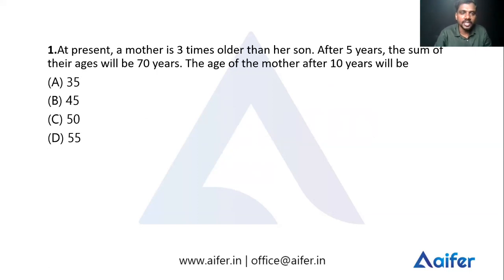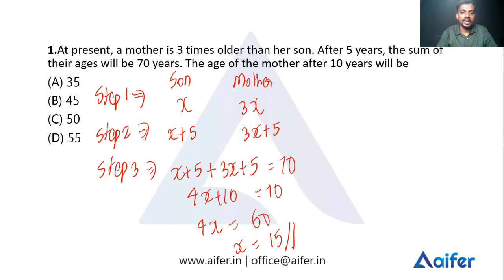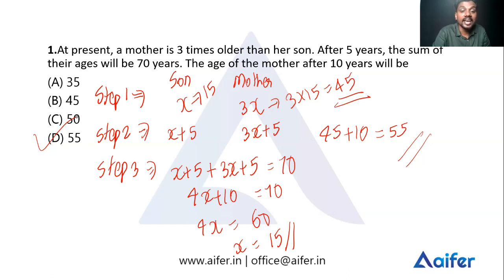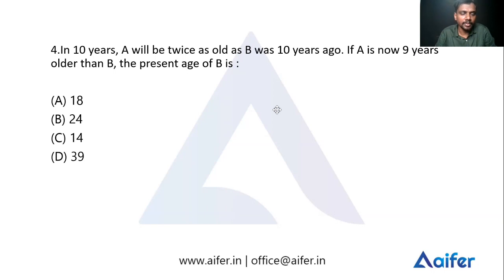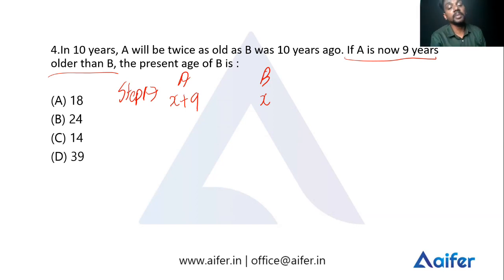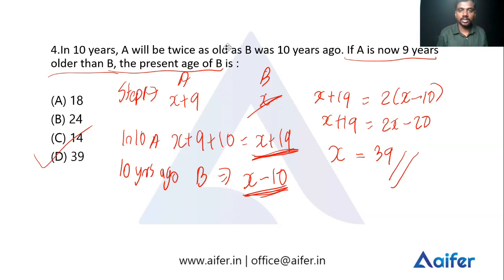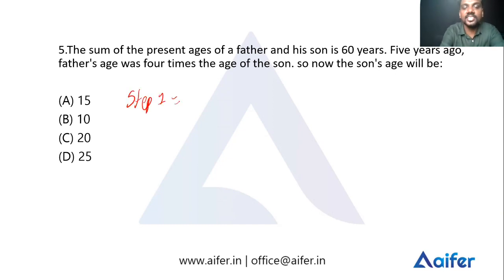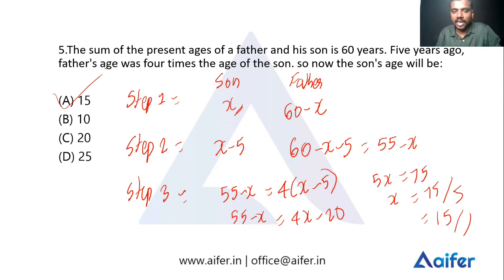AGE-RELATED Question Discussion | Free CUET Course | CUET PG Crash Course 2022 | Anees Poovathi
Aifer Education is passionately committed to the advancement of education, exploration of wider key skills by providing smart classes and better guidance for students who are getting ready for higher studies and career. Aifer offers online coaching for competitive exams including UGC NTA NET, CSIR NET and TISSNET.
Qualified faculties, sophisticated methods and cutting edge technical features are the key attributes of the coaching and Emotech Learning System makes Aifer unique.